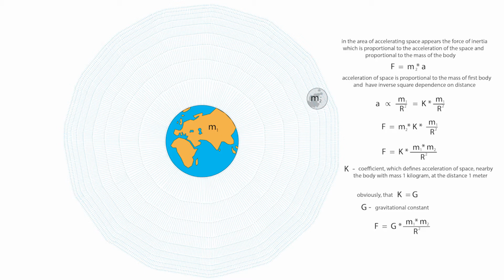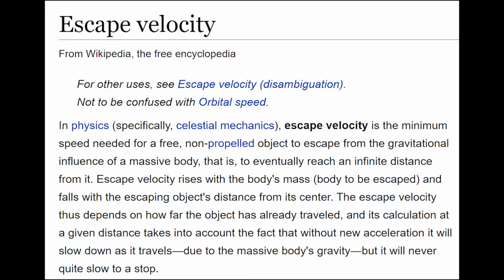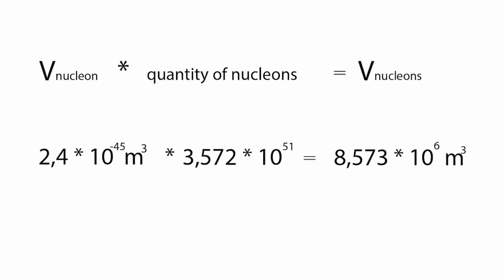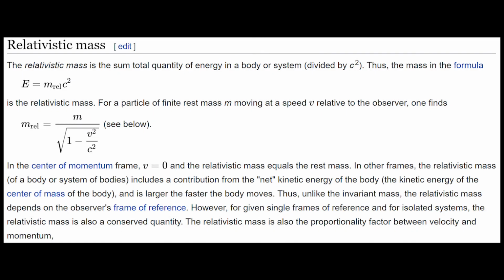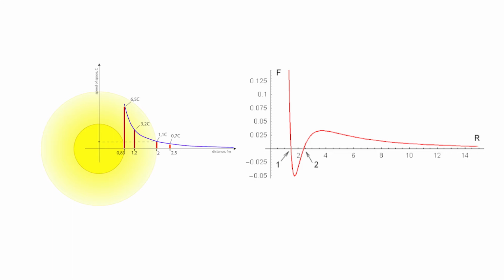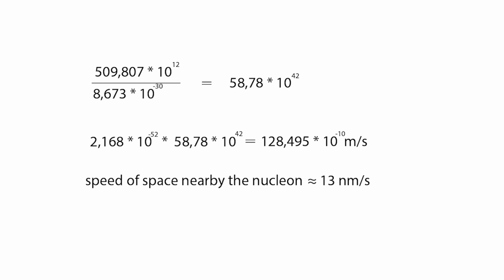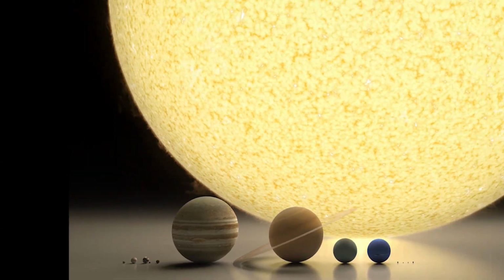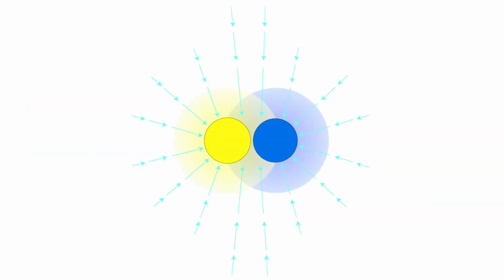6. Movement of space as a possible cause of nuclear forces.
In this video, assessed the rate of change of speed and acceleration space on the microscale